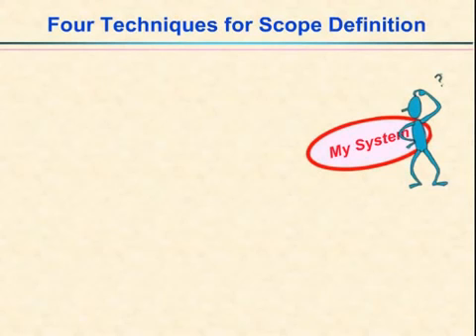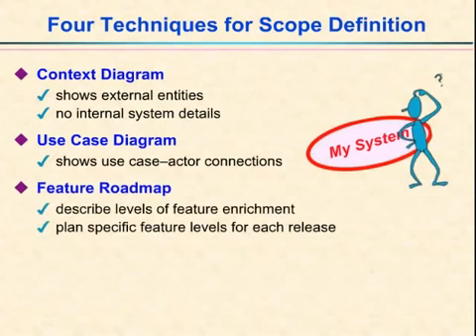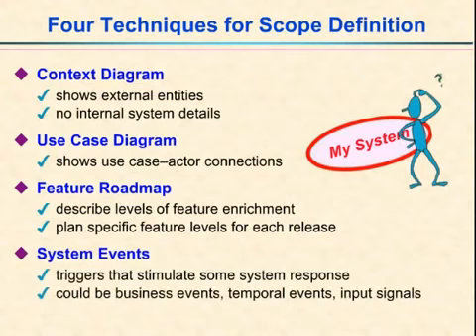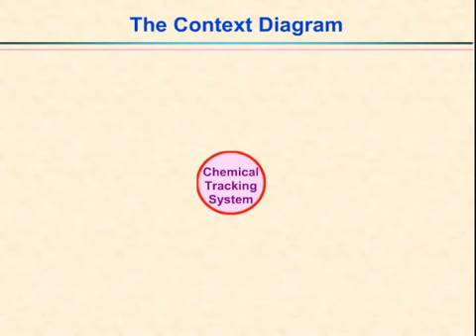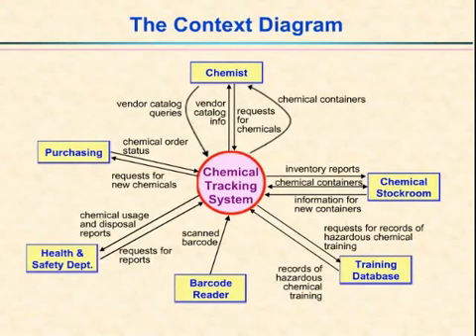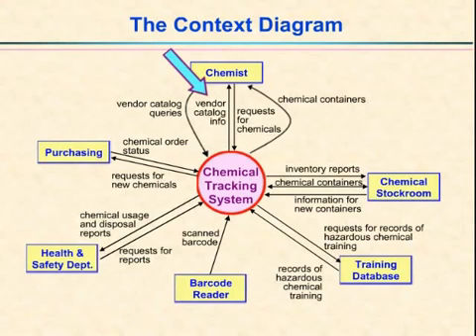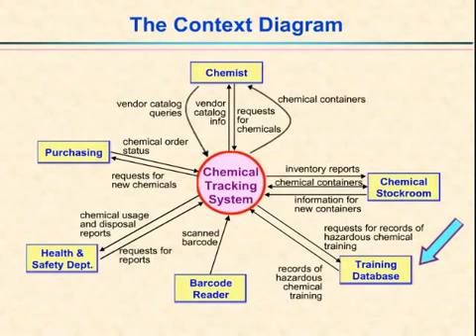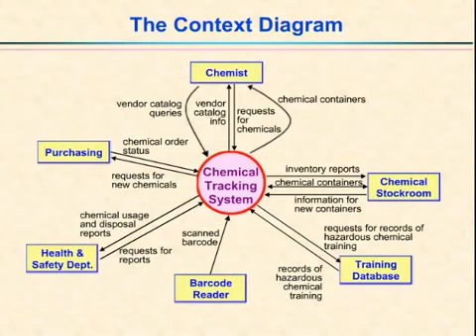Video 8 Depicting Project Scope and the Context Diagram